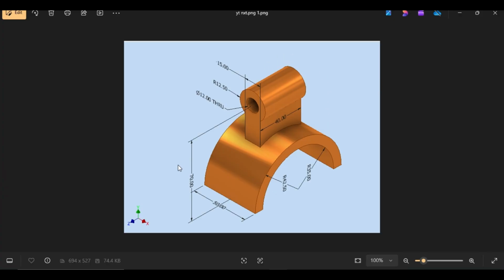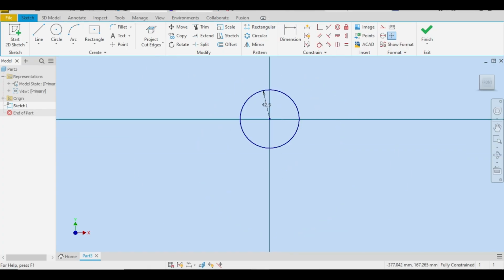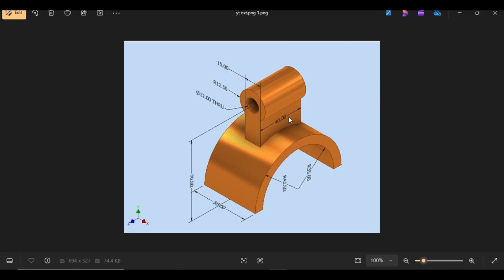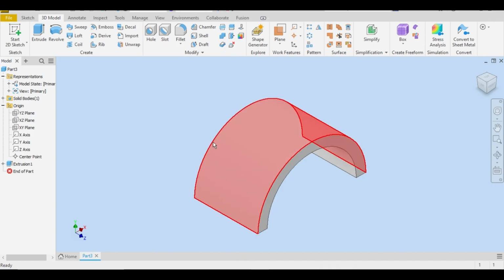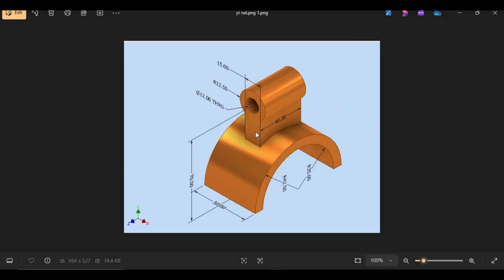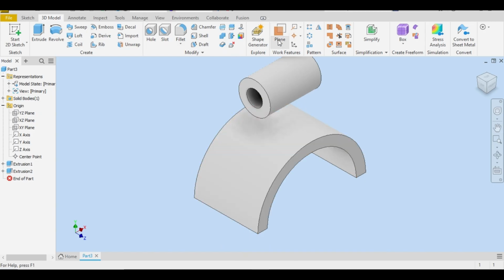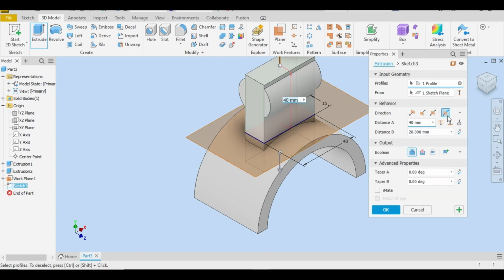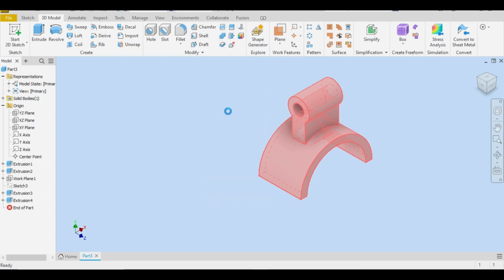Autodesk Inventor I Lesson 4 I for beginners, Step to Step Guide 🔥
Welcome to Lesson 4 of our Autodesk Inventor tutorial series! In this lesson, we tackle the tricky part of CAD modeling by using advanced sketching, constraints, extrusions, fillets, chamfers, and feature modifications. If you've completed the previous lessons, this project will help you improve your design accuracy and modeling confidence.

Follow along step-by-step and learn professional techniques used in mechanical design and engineering. Whether you're a beginner, student, or aspiring CAD designer, this lesson will sharpen your Autodesk Inventor skills and prepare you for more complex 3D models.